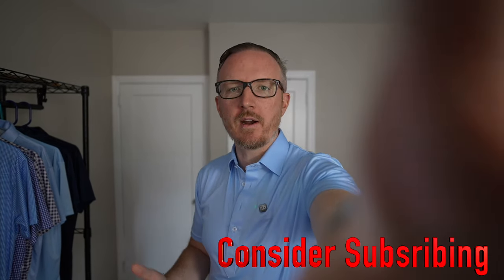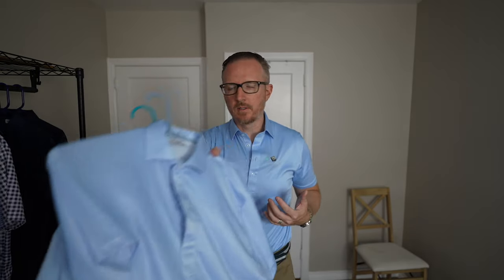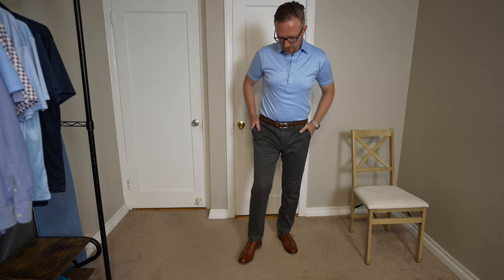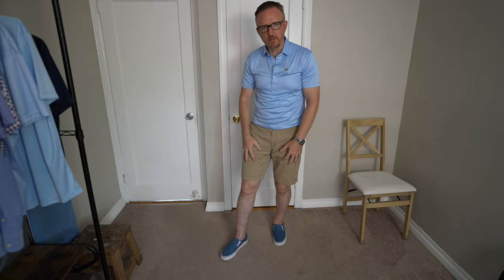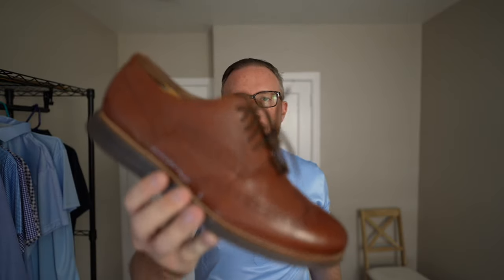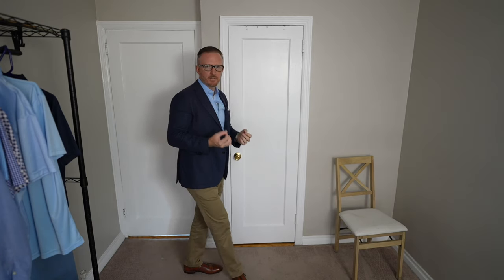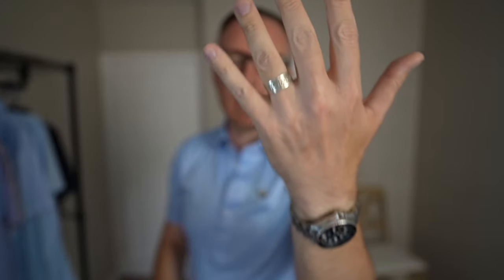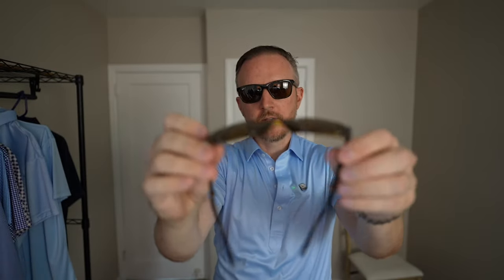Ultimate 2024 Summer Wardrobe Essentials for Men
In this video we go over 10 essential areas of your wardrobe you'll need to stay cool and comfortable in the summer, while looking like a boss!
Thursday Captain
Ecco Track 25
Under Armor Polo
Shoe Trees
Allen Edmonds Dalton Wingboot
Cole Haan Original Grand Wingtip
Adidas Ultraboost
Calvin Klein V Neck Undershirts
Levis 511 Jeans